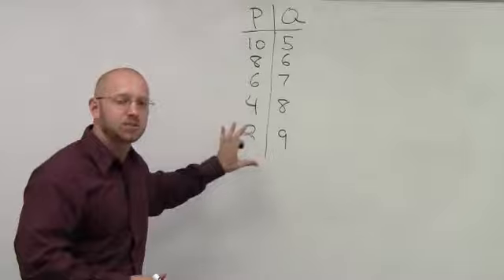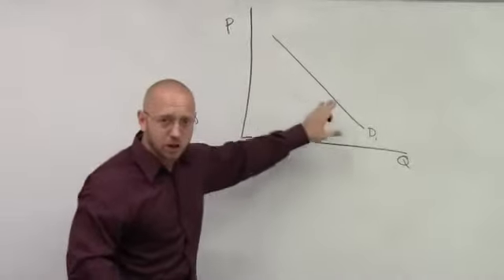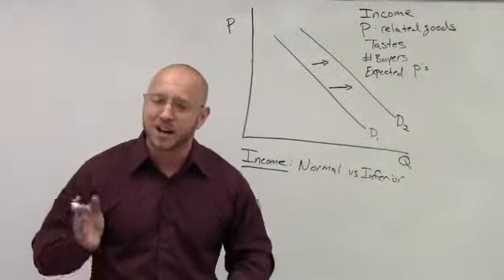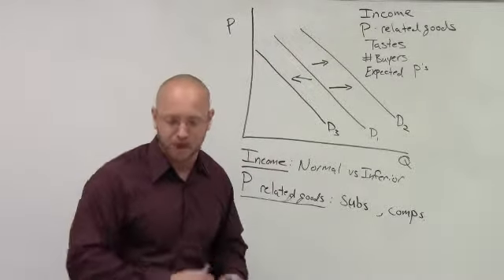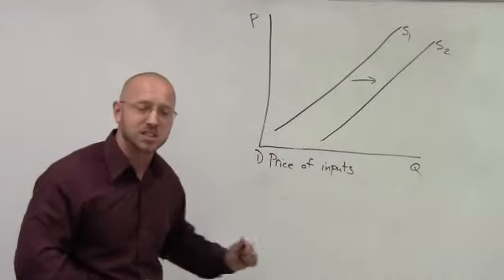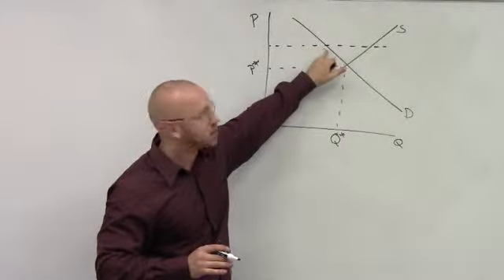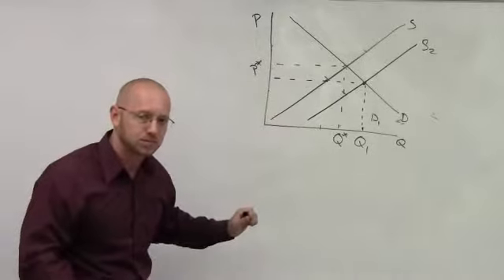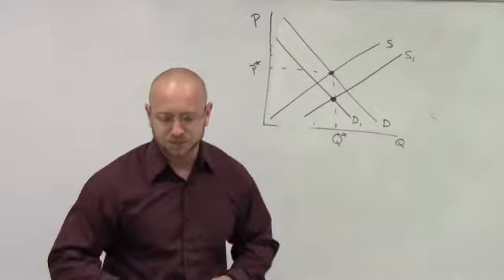Basics of Supply and Demand